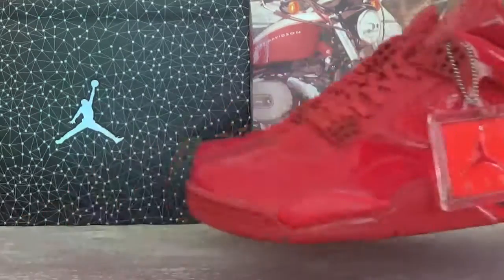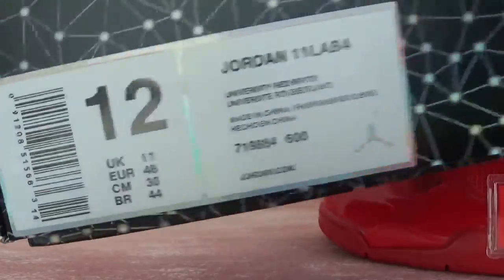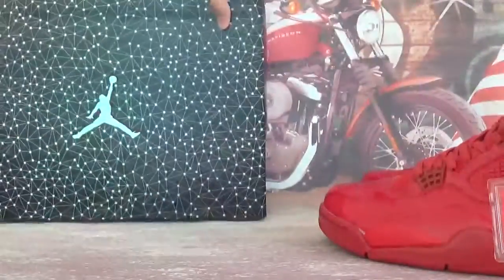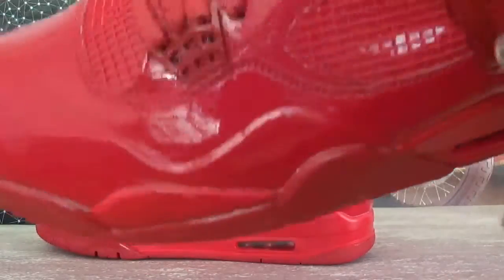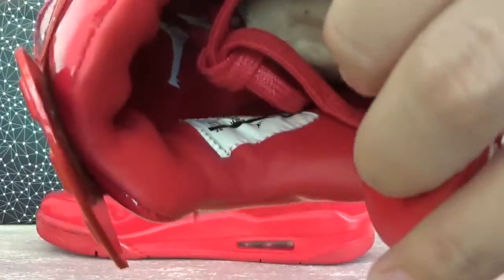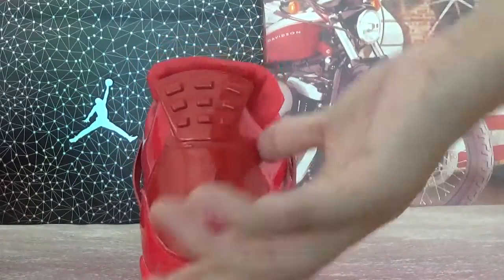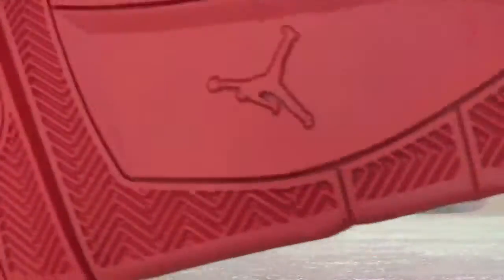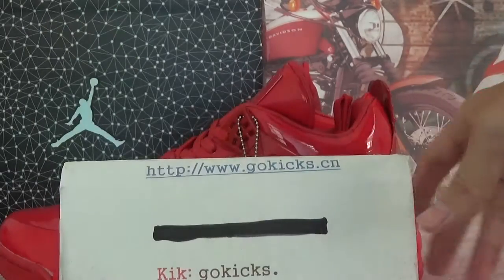Authentic Air Jordan 4 Retro 11LAB4 Red